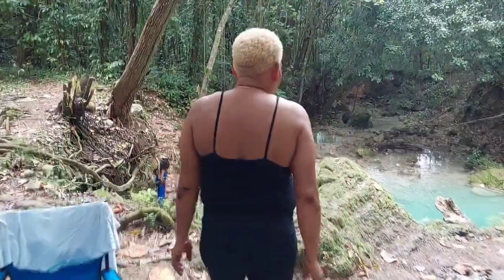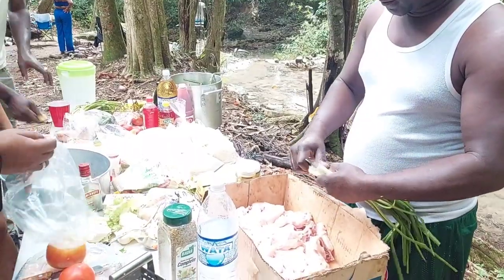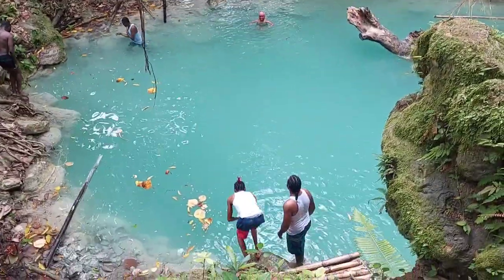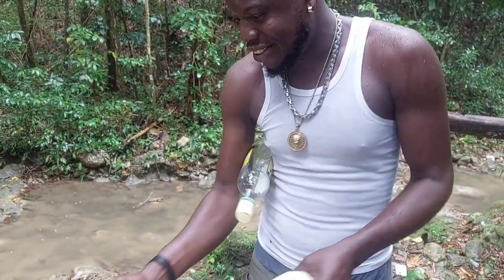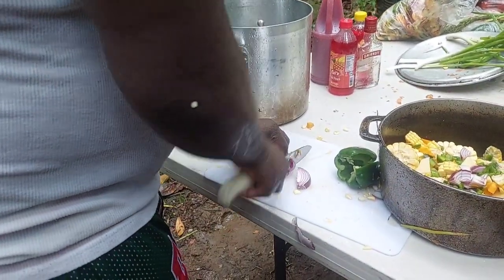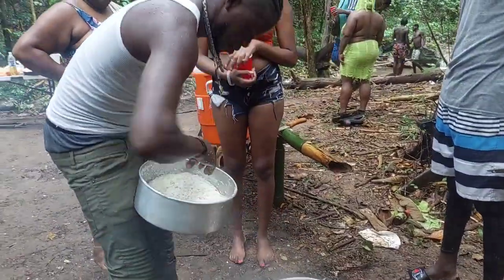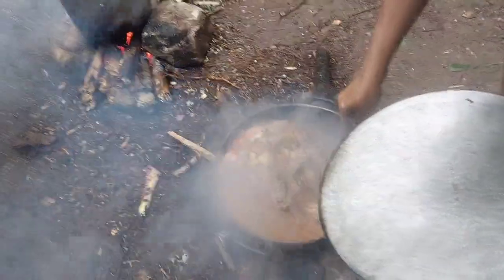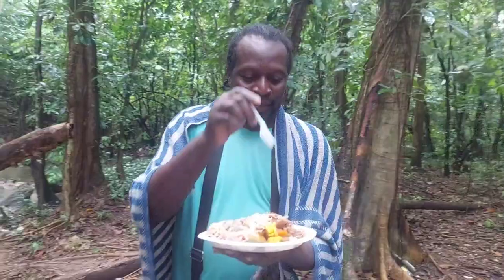WE HAD TO RUN BECAUSE OF THIS 🤣 😂 EPIC DAY AT @anthonyspearfishingja HQ 6car load ofus twinsister